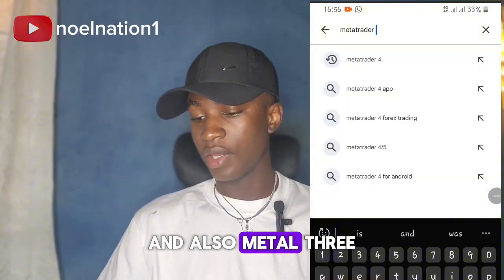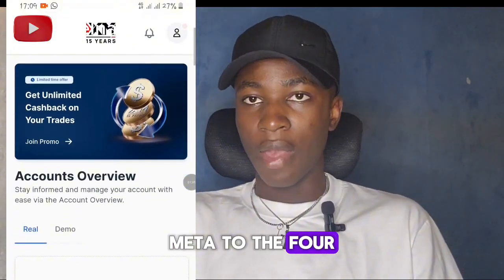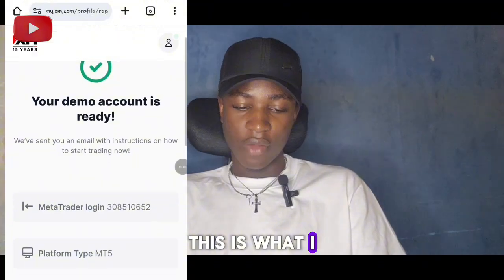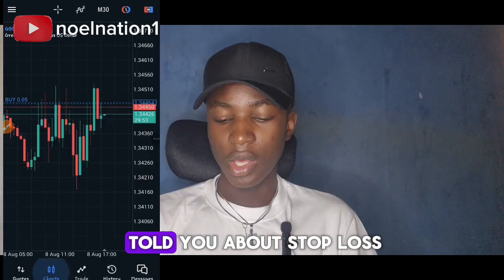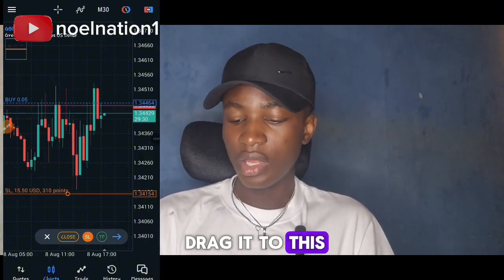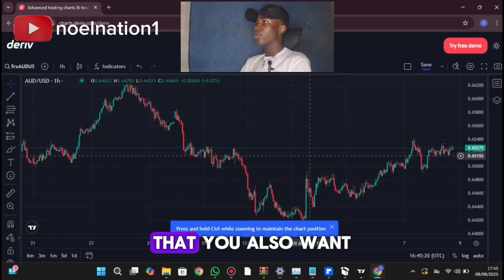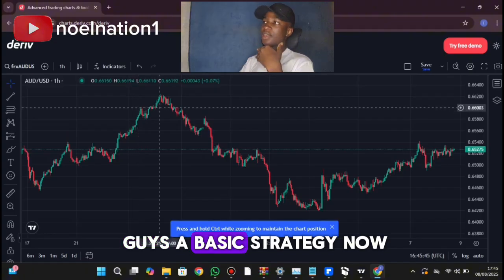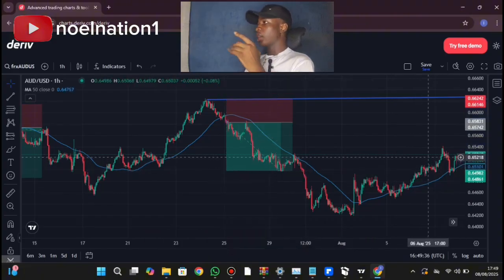FULL GUIDE ON HOW TO TRADE FOREX AS A BEGINNER IN 2025/2026(Part Two)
Register with XM and claim up to 100% on your first deposit

Follow my socals
1. Tictok

2. Instagram